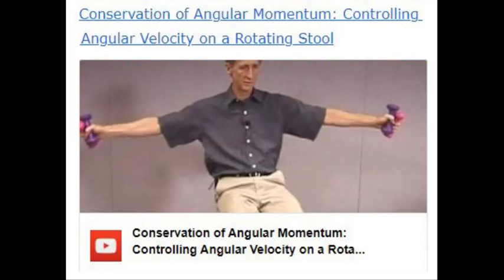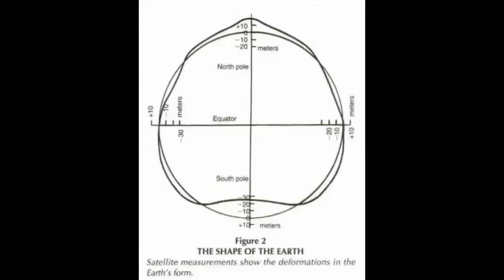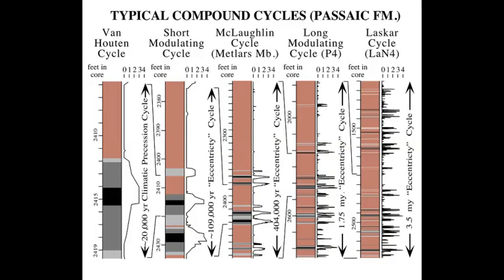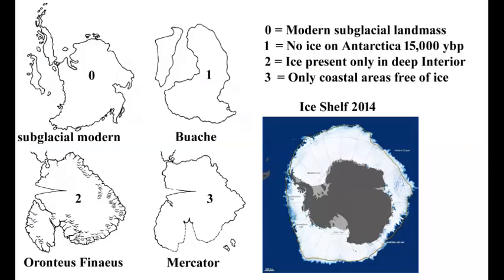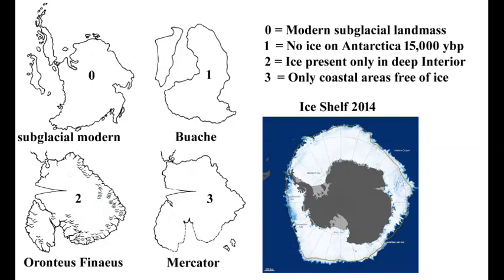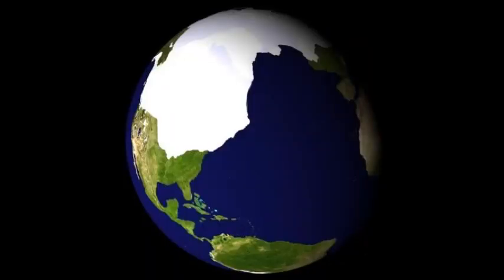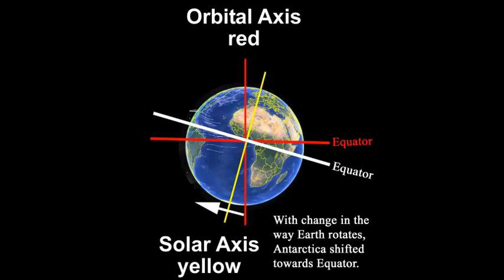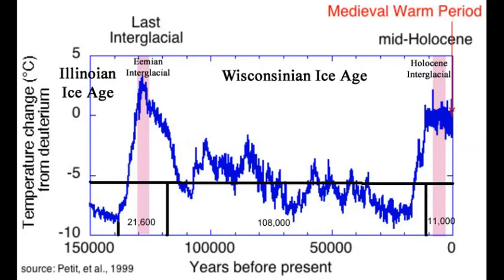Ice Age Theory Part II revised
Part I of my Ice Age Theory has been divided into three parts (I, II, and III) with added images, graphs, and explanations.